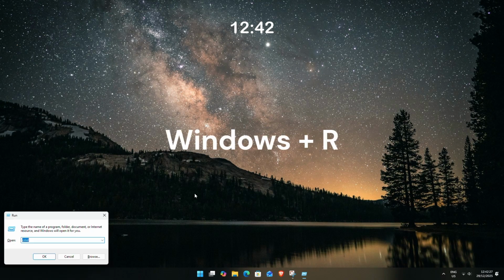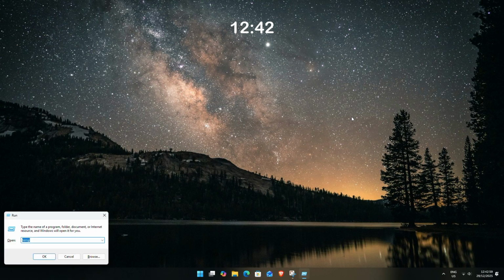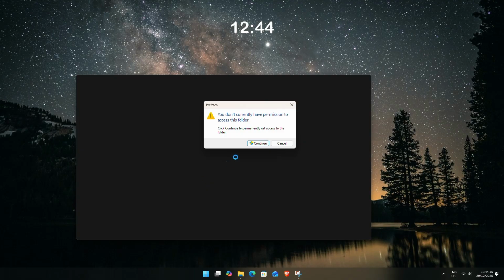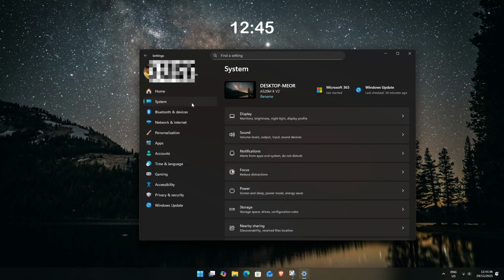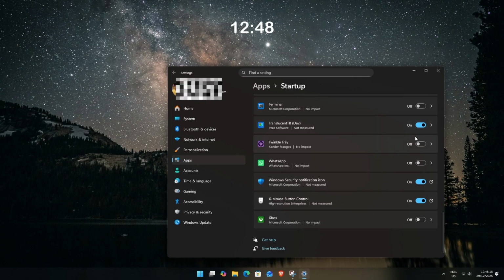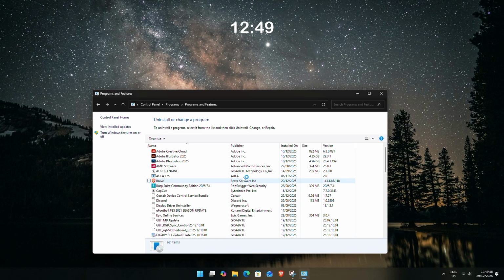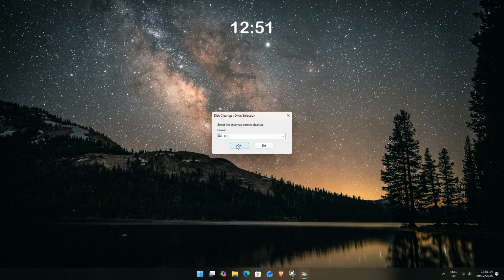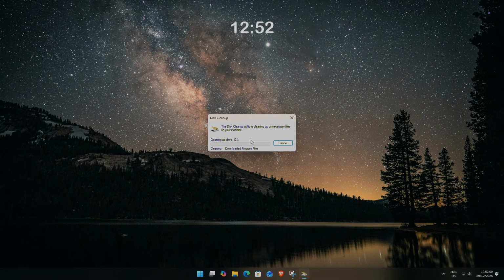Make your Windows 11 faster in 2026🚀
Learn a quick method for pc cleaning by deleting temporary files. This video provides windows tips on how to use the run command (Windows key + R) to access and delete temp files, helping you to optimize performance. By following these steps to delete junk files, you can boost windows speed and maintain a healthier system.